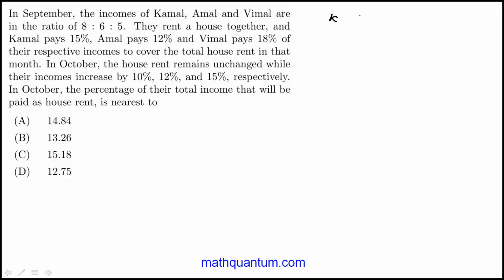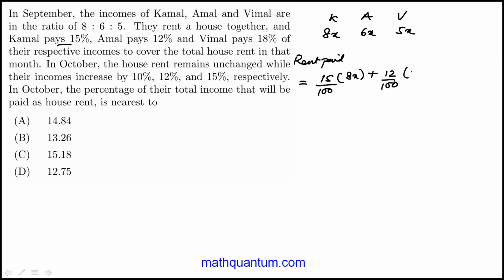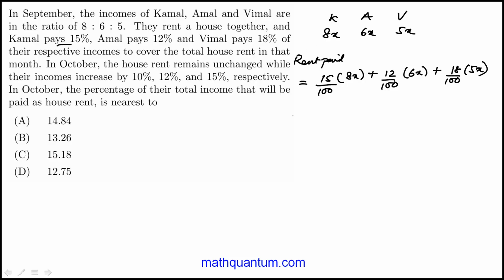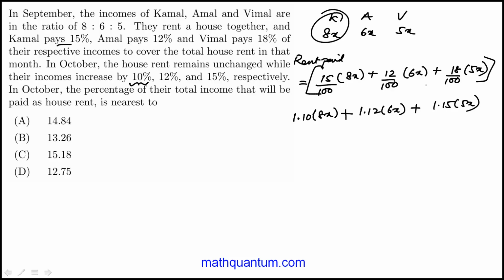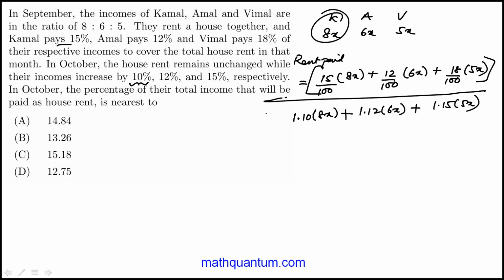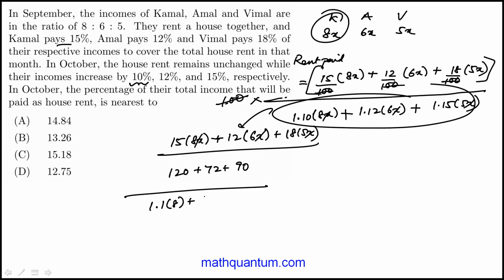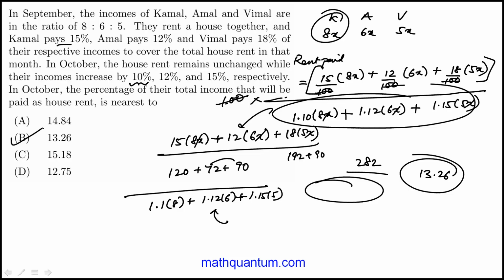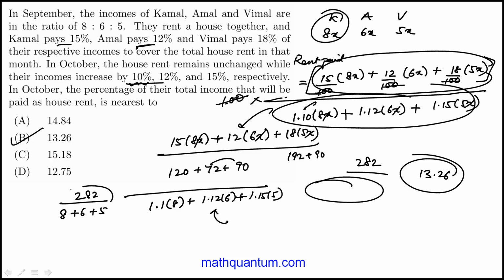Question 10 2025 Official CAT Mock Exam Quantitative Ability In September, the incomes of Kamal